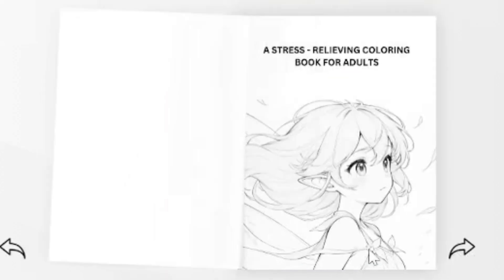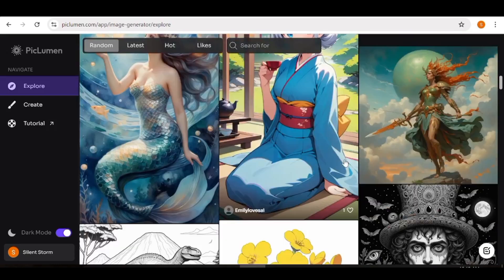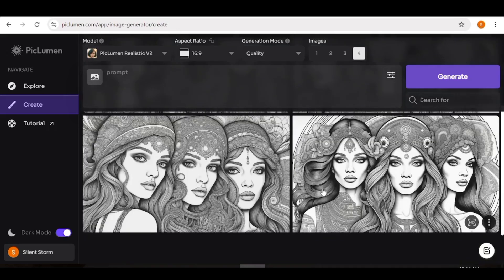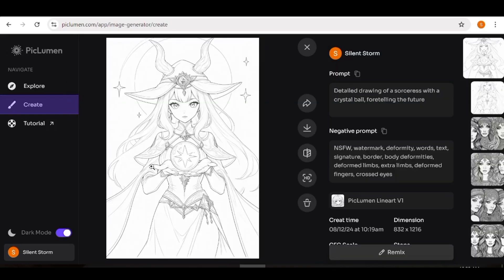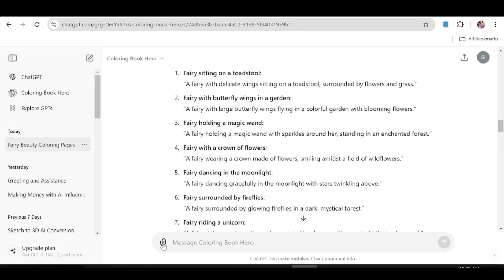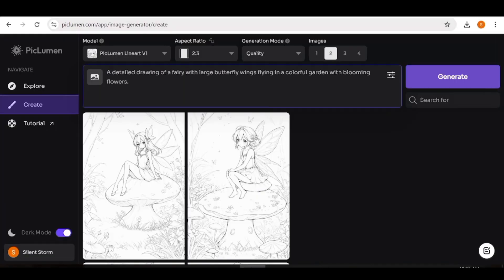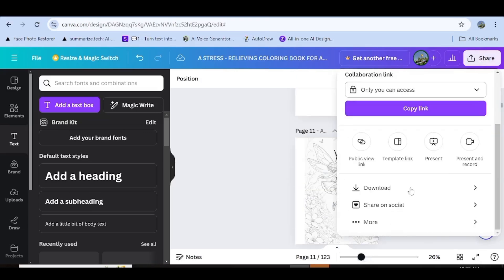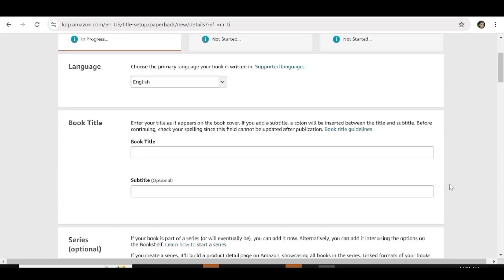How To Create A Coloring Book With AI For FREE!!!! | PicLumen AI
Unlock the potential of AI and transform your creative ideas into stunning coloring books—all for free! In this video, we'll guide you through the simple steps to create a professional-quality coloring book using Piclumen AI. Whether you're an artist looking to expand your portfolio or someone wanting to explore a new hobby, this tutorial will show you how to harness the power of AI to design and publish your unique coloring book. Watch now and start your creative journey with Piclumen AI!